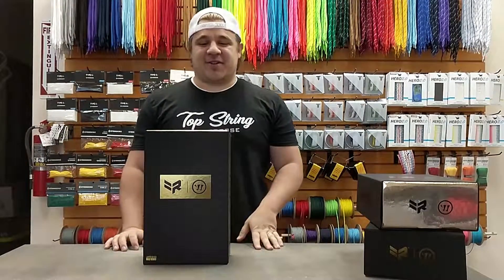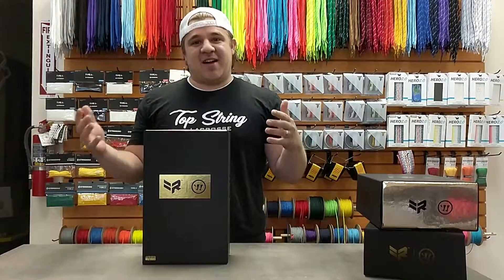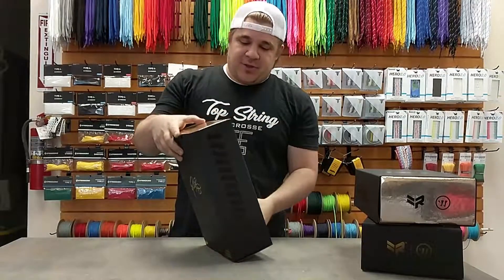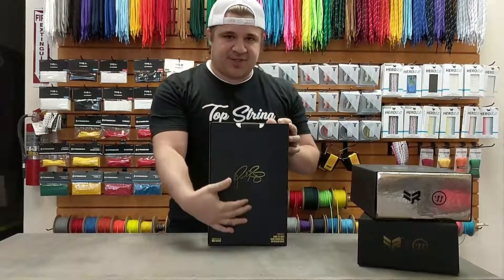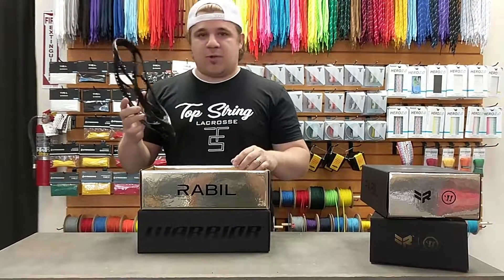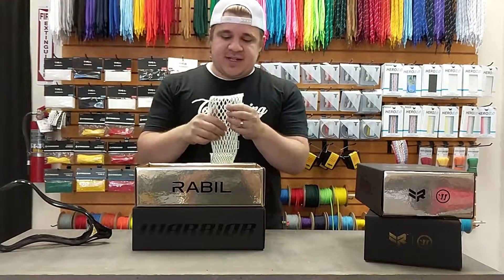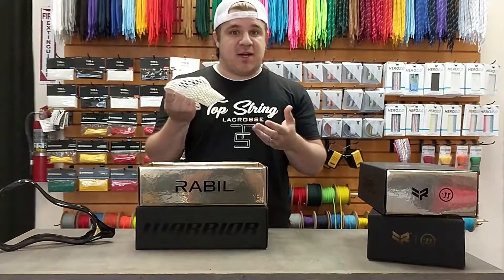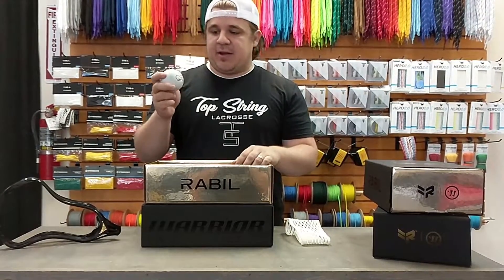Top String Lacrosse - Warrior Rabil2x Limited Edition Gold Series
Top String Lacrosse were able to get our hands on limited amount of SUPER rare Warrior Rabil2x Limited Edition Gold Series packages. Take a peek as we unbox!